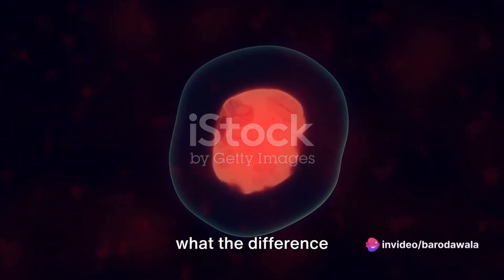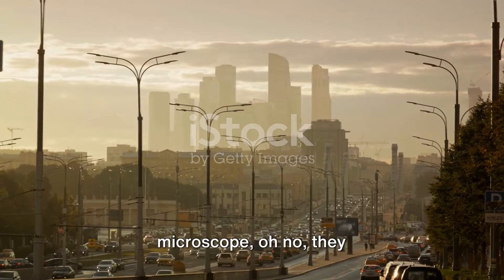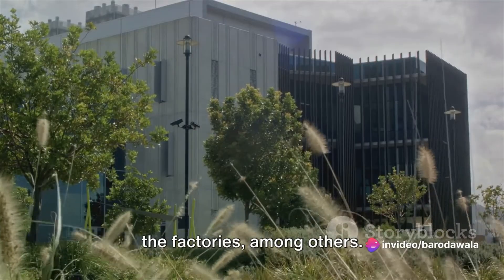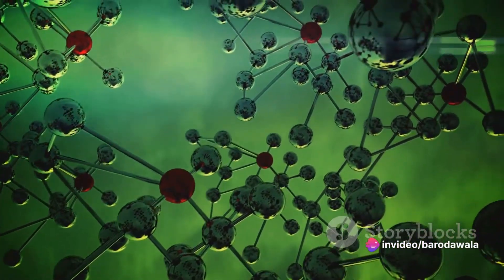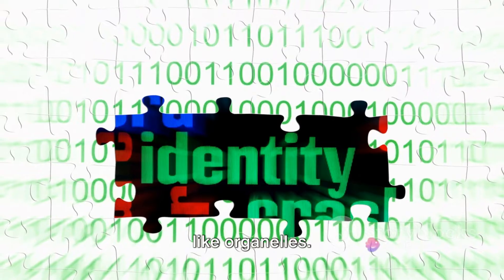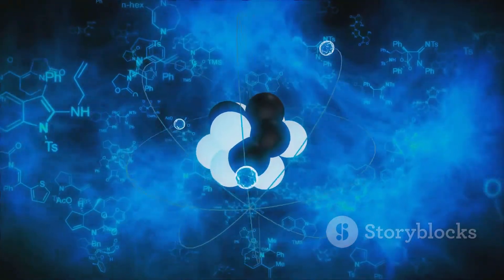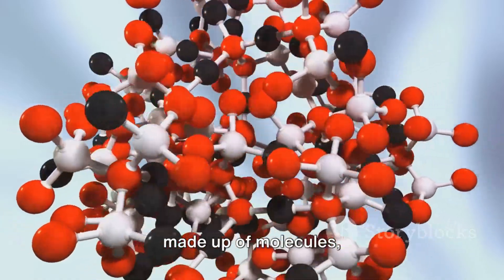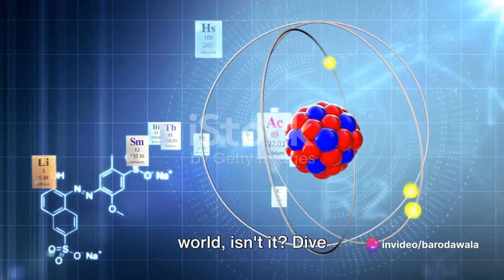The Difference Between Cells and Atoms: What You Need to Know( @b_barodawalas777 )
in this video we will dwell into the fascinating world of biology and chemistry to break down the key differences between cells and atoms.
Cells and atoms are the building blocks of life, but what are the key differences between them? In this video, we'll take a closer look at the size, structure, and function of cells and atoms, and explain how they work together to create living organisms.